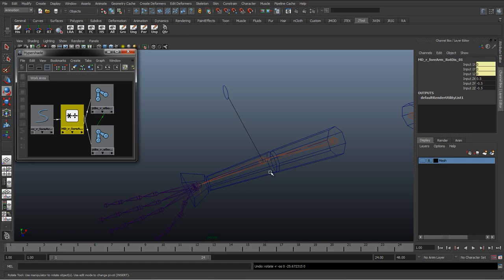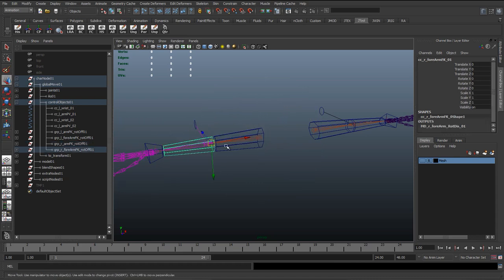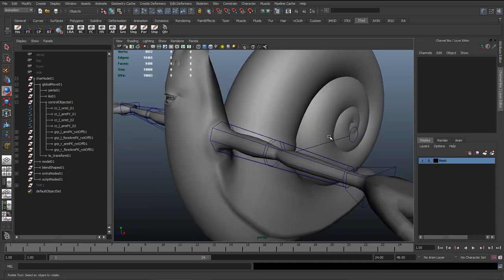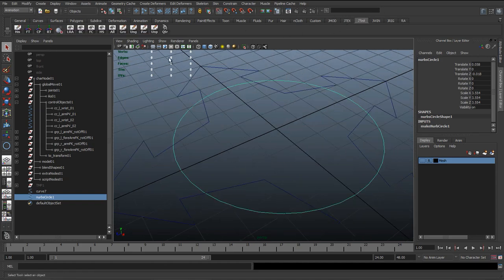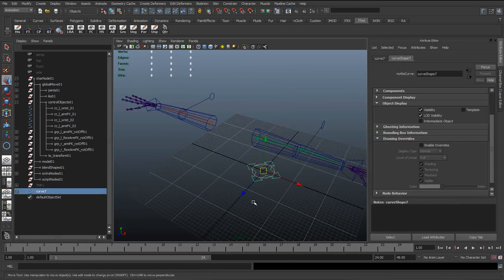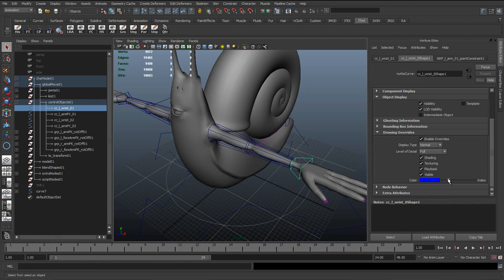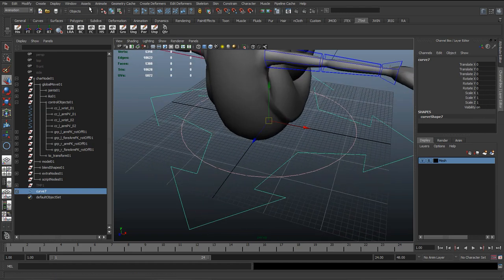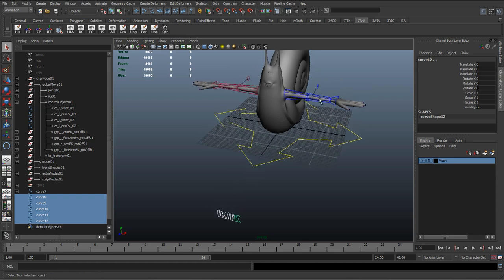14 - Global control and colouring (Cartoon character rigging series)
Finishing off the FK arms we not move on to make the global control curve and talk about how we can change the colour of the controls to make it easy for the animator to identify what pare or side of the rig they are connected to.

We don't connect anything to the global control just yet we keep it there so we can easily connect things later in this training.